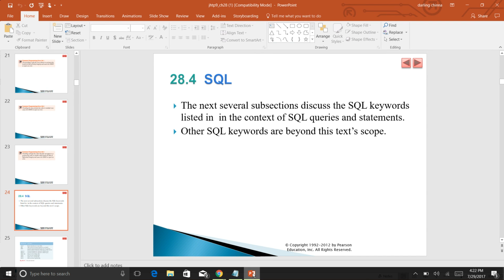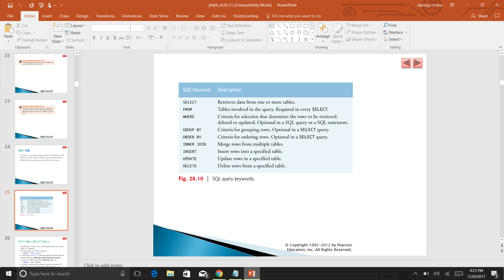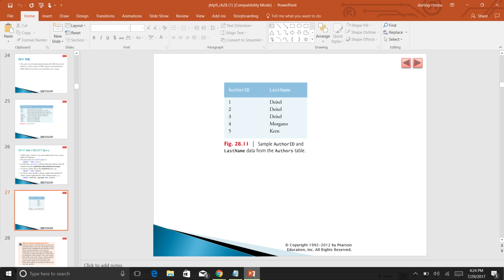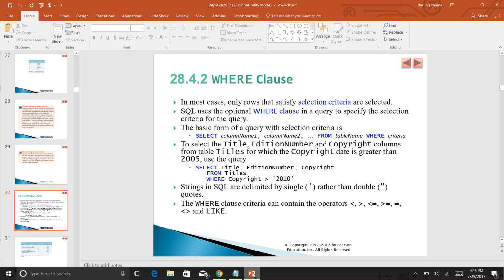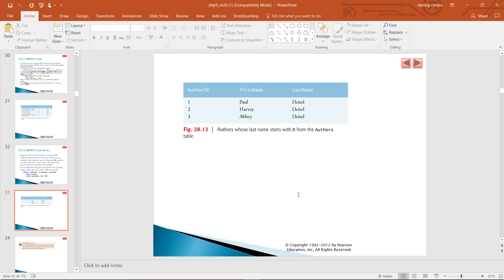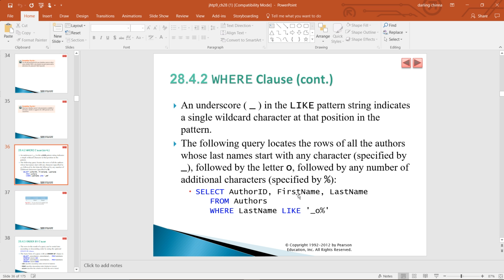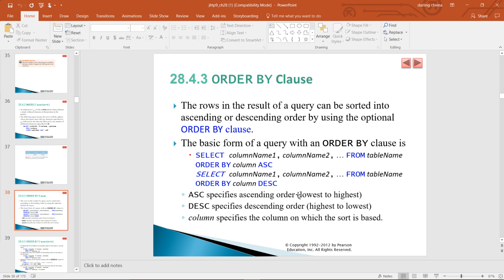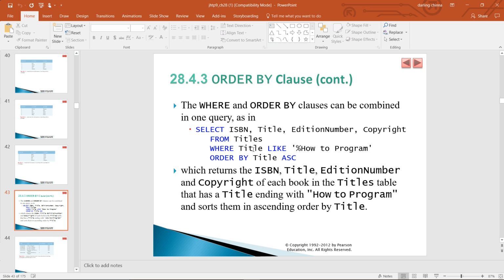Jul 29, 2017 4:32 PM